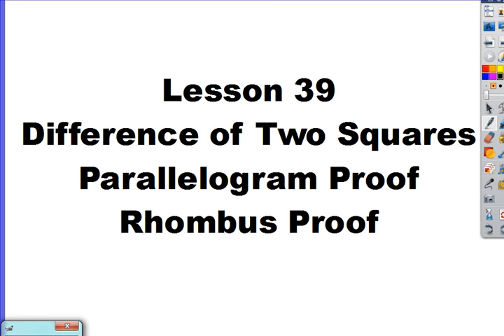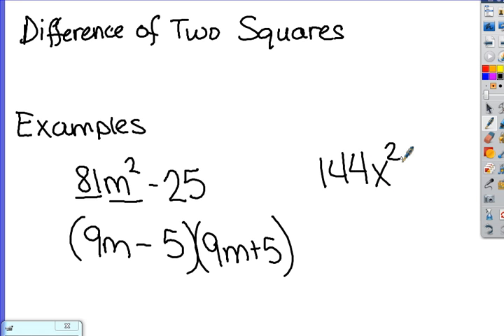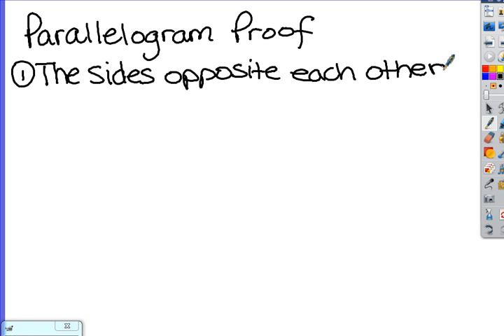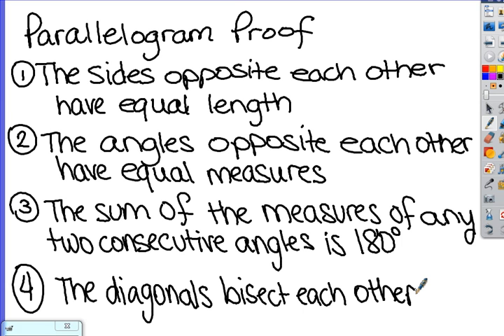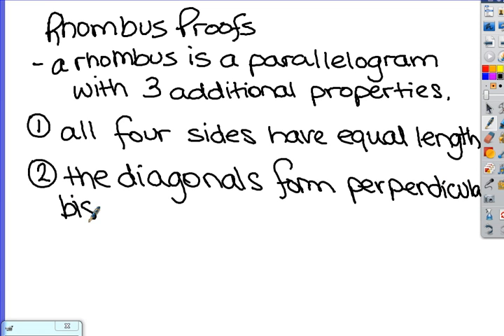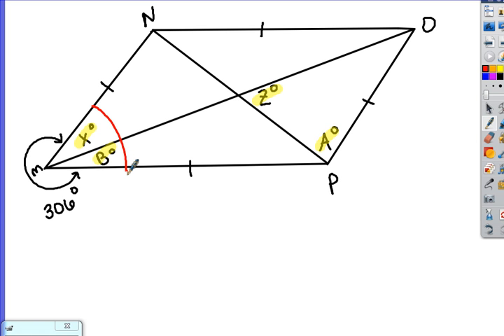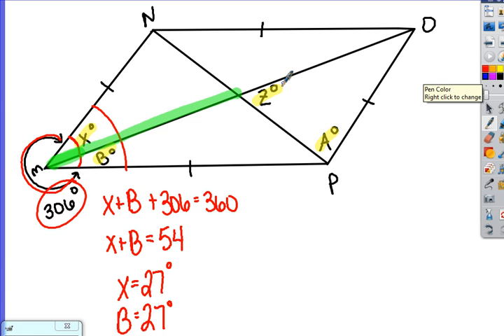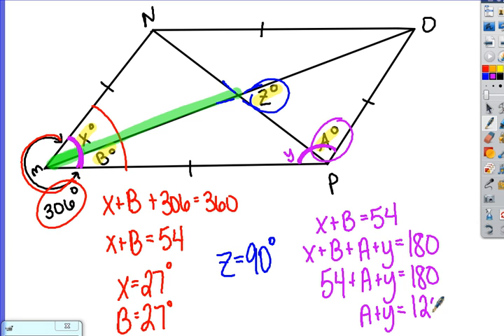Algebra 2 Lesson 39